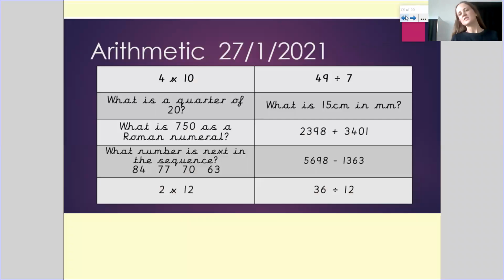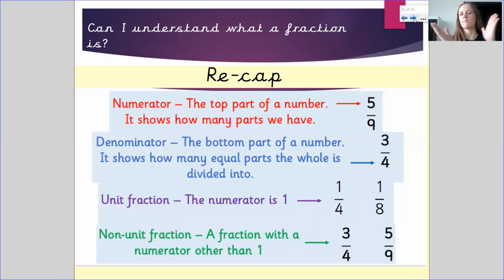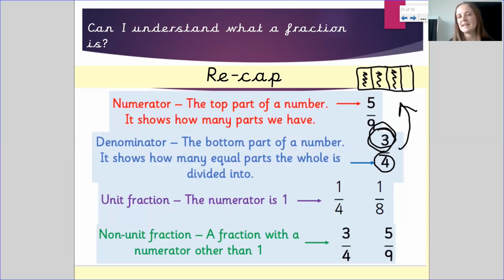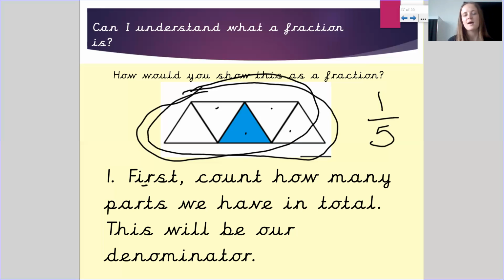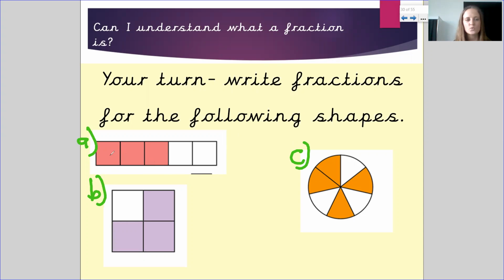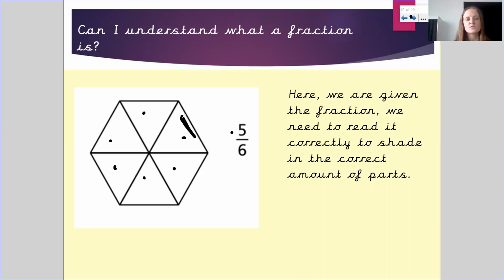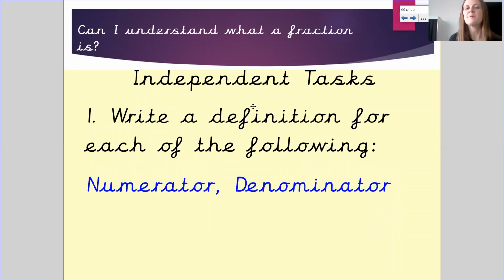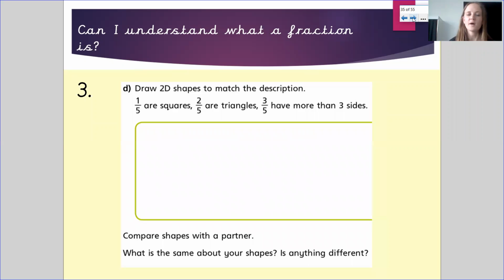Year 4 27th January Maths Mae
In this lesson, Mrs Van Huffel helps you to understand what a fraction is! Please be sure to upload any work onto Tapestry by 4pm.